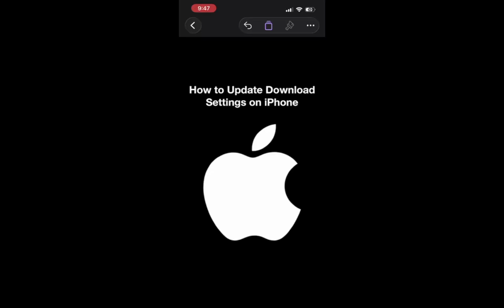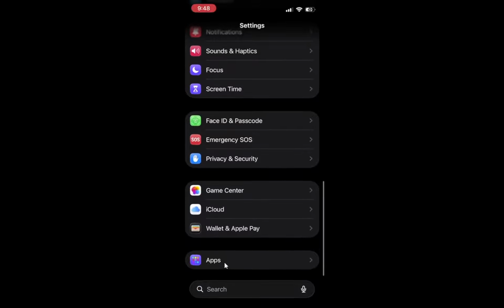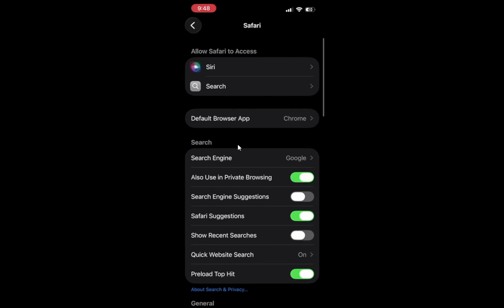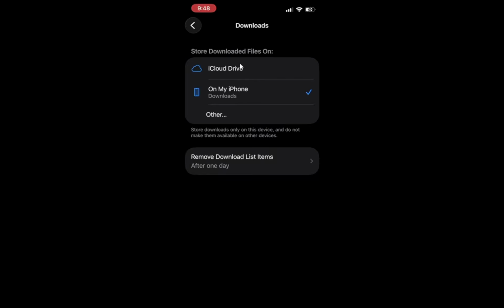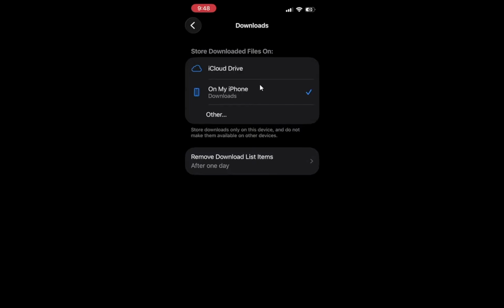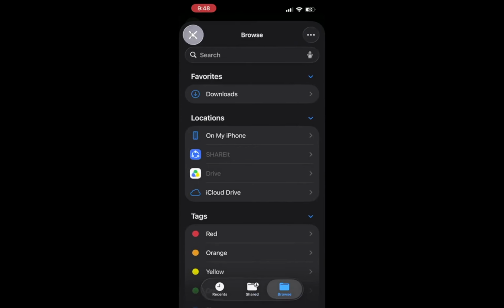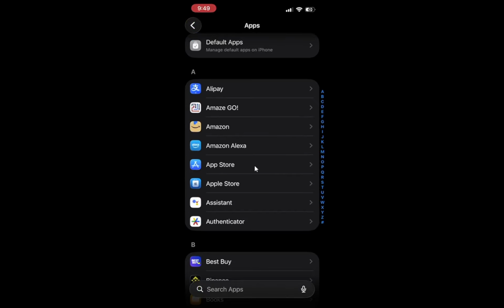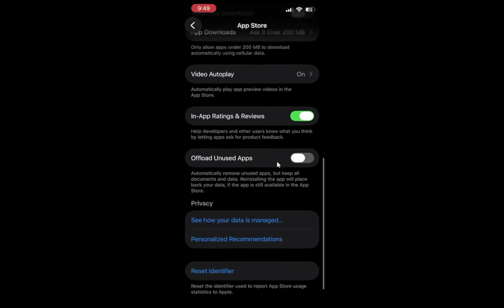How to Update Download Settings on iPhone [2026 Full Guide]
How to Update Download Settings on iPhone

Learn how to update download settings on your iPhone with step-by-step instructions. We'll guide you through changing where Safari saves files and adjusting your App Store download options to manage storage and data effectively.

In this video, we'll show you how to update download settings on an iPhone, including modifying Safari's download location and configuring App Store download behaviors. You'll navigate through the Settings app, access Safari and App Store settings, and adjust options like App Downloads and Cellular Data. Don't worry if you're unsure about these settings—our guide makes it simple to customize your downloads.

⏱️ Chapters
0:00 Intro
0:13 Open Settings app
0:29 Tap Apps
0:45 Tap Safari
1:00 Tap Downloads
1:18 Choose iCloud Drive
1:35 Select On My iPhone
1:48 Tap Other
2:06 Exit Settings
2:20 Go back to Settings
2:31 Change App Download options
2:56 Recap